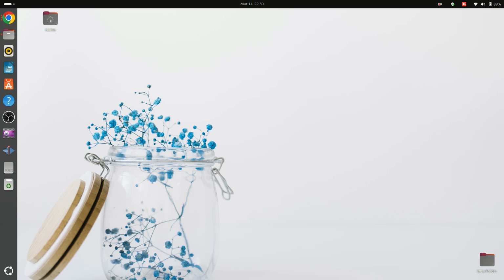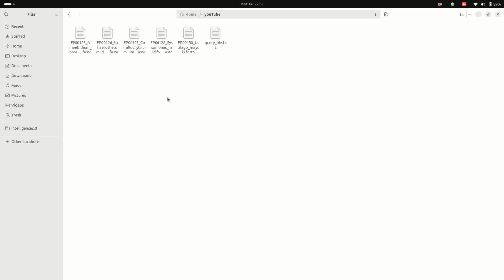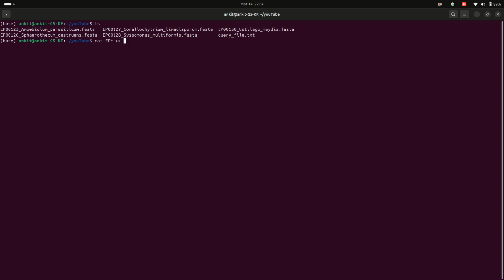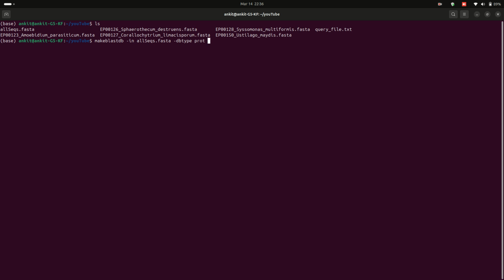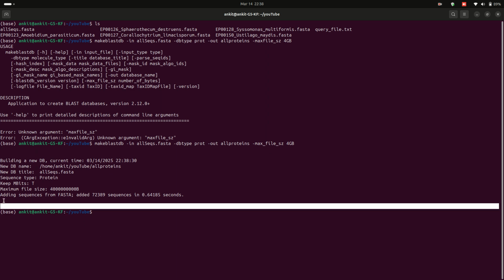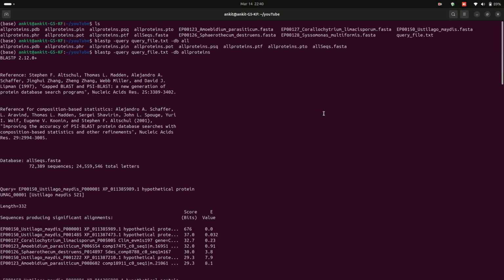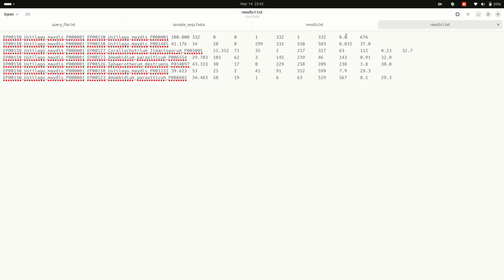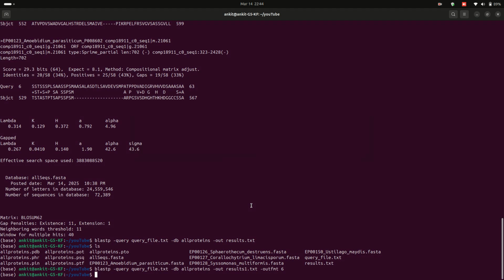How to Create & Use a Local BLAST Database in your Computer/Laptop | Bioinforamtics Tutorials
🔬 NCBI BLAST+ Installation & Local Database Setup Guide 🖥️

Welcome to this step-by-step tutorial on how to install NCBI BLAST+ on your local PC, create a BLAST database, and execute a query! 🚀 Whether you're a bioinformatician, researcher, or student, this guide will help you run BLAST efficiently on your machine.

📌 What You’ll Learn in This Video:
✅ How to download & install NCBI BLAST+ on your local system
✅ How to create a BLAST database 🗄️
✅ How to run a BLAST query and interpret results
✅ Useful commands & troubleshooting tips

💡 Commands Used in This Video:

# Install NCBI BLAST+
sudo apt update
sudo apt install ncbi-blast+

# Create a BLAST Database
makeblastdb -in your_sequences.fasta -dbtype nucl -out my_blast_db

# Run a BLAST Query, blastn for nucleotide seqs, blalstp for protein sequences
blastn -query query.fasta -db my_blast_db -out results.txt

upi: ankit.cuhp@oksbi